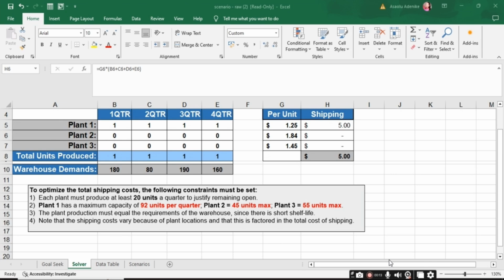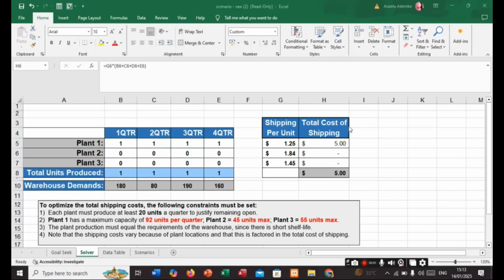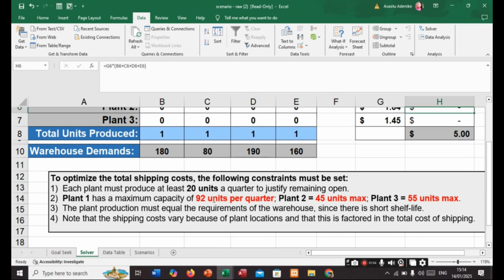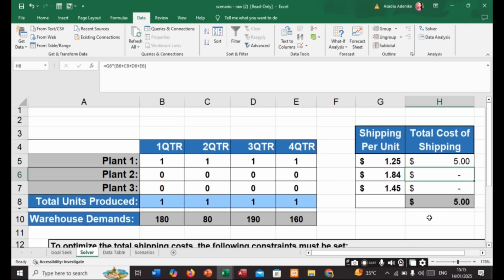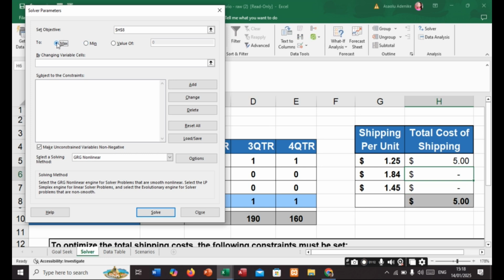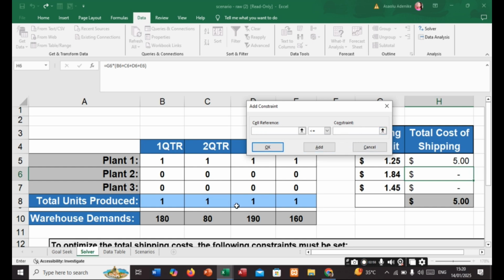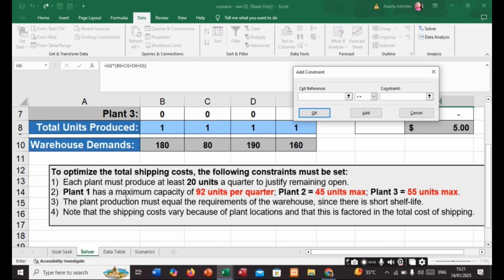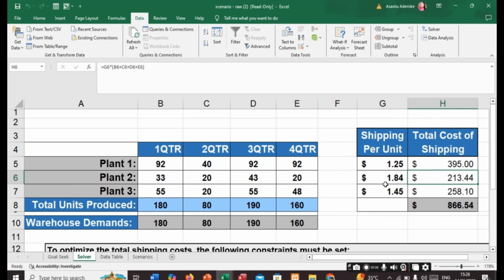DAY 20 DATA ANALYSIS USING SOLVERS